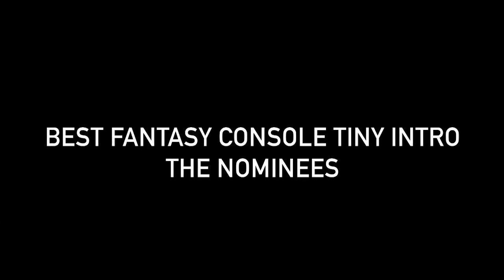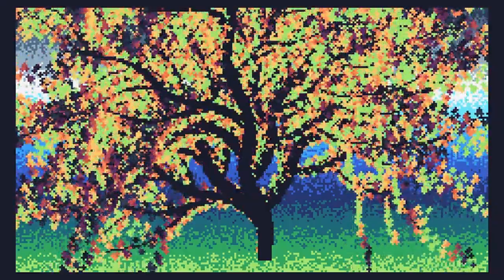Nano Awards 2023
Nano Awards 2023 show